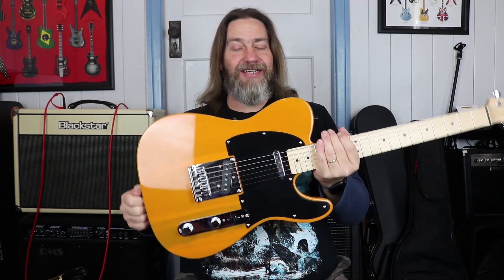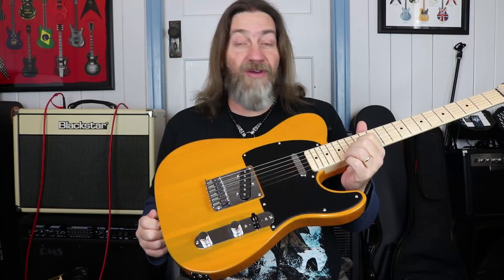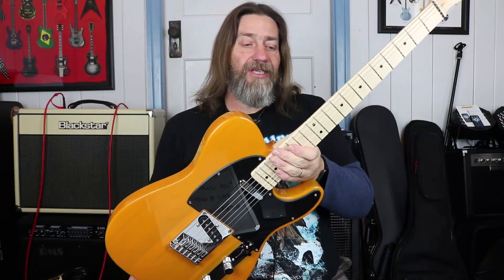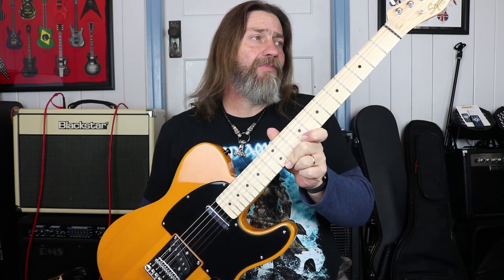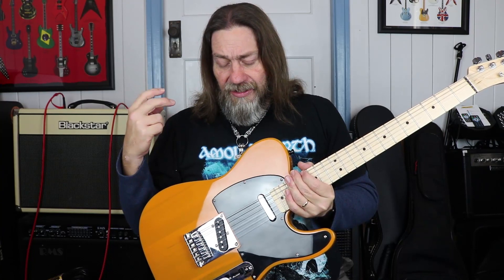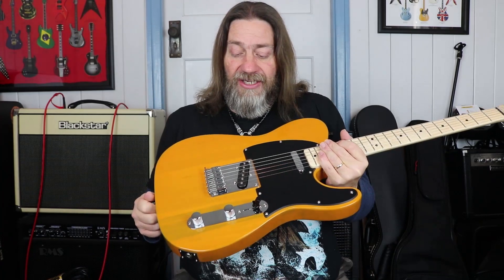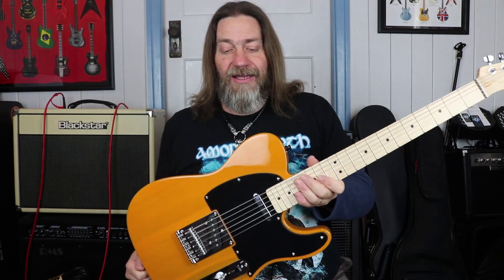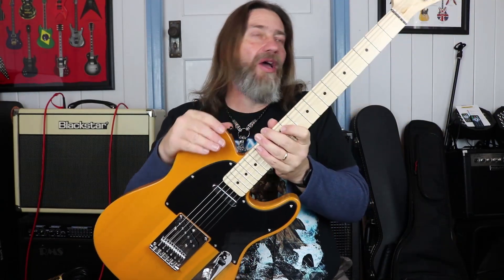Budget Gear - Squier Affinity Tele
In this Budget Gear, we take a look at the Affinity Tele by Squier.